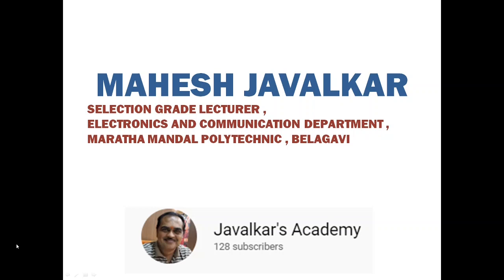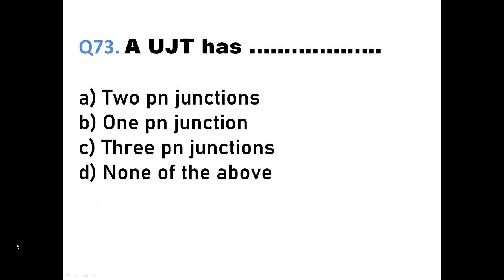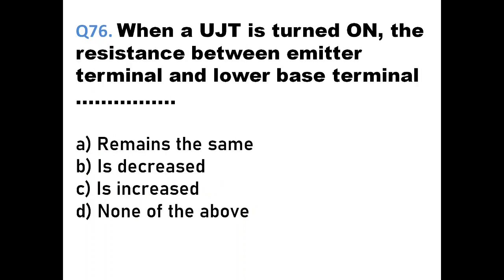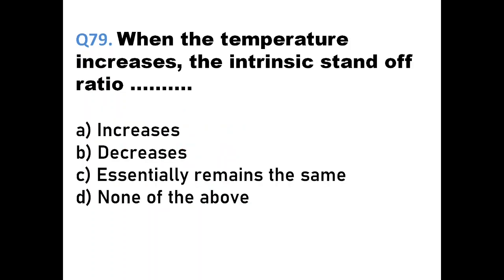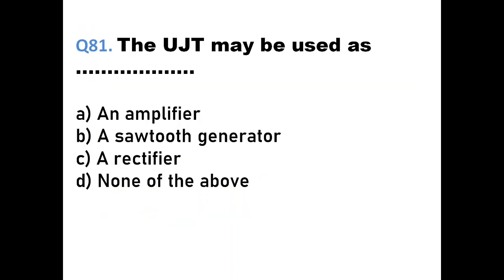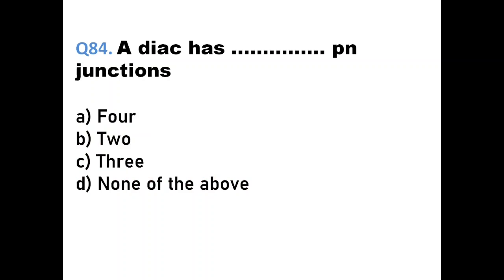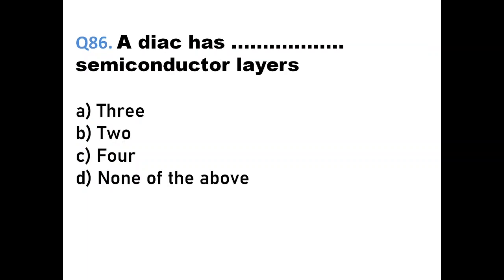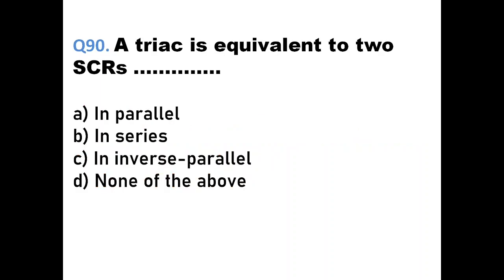DCET SEMICONDUCTOR DEVICES | #5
MCQ on Semiconducter Devices
Semiconductor Devices
what is Semiconductor Devices
DCET MCQ
DCET Semiconductor Devices